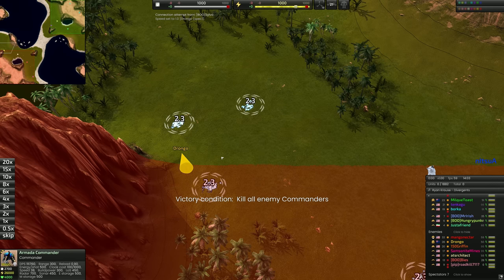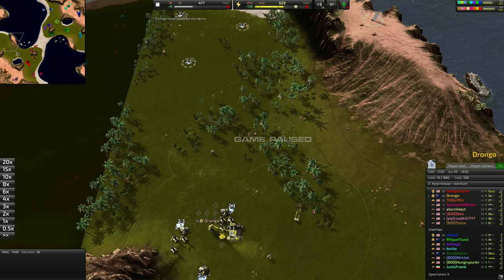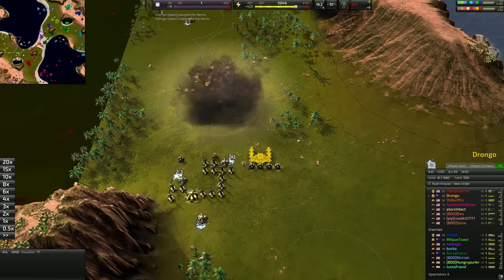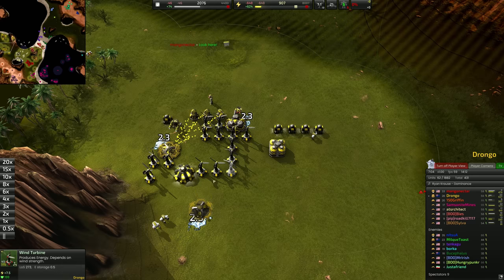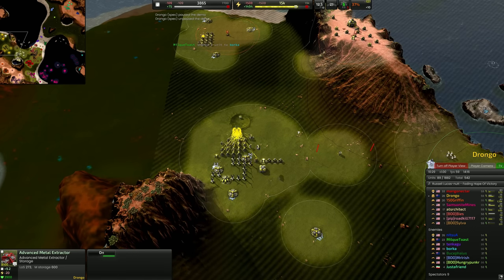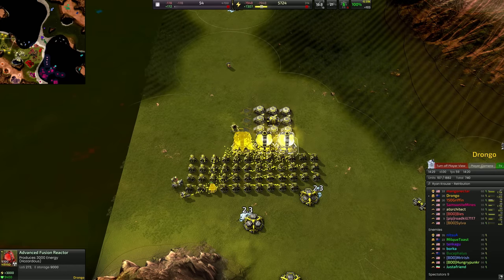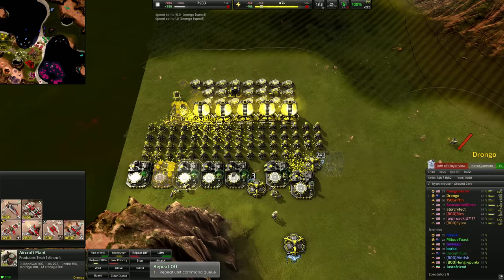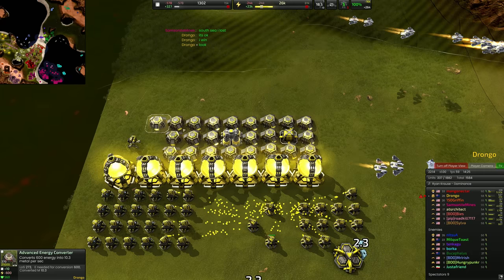How To Do The BEST Eco Build Possible - Beyond All Reason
Beyond All Reason (BAR) is a free to play Real Time Strategy Game. You'll find plenty of gameplay, guides, commentary and tier lists coming up for BAR on this channel.

Main Channel ➤  @AussieDrongo